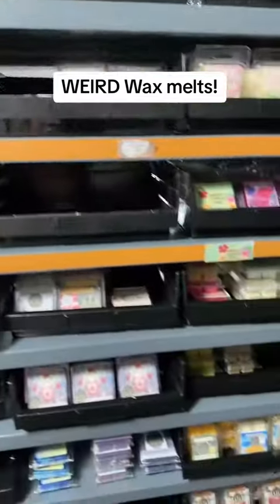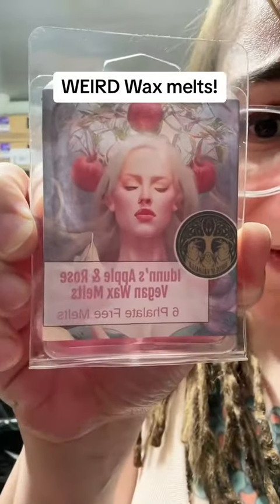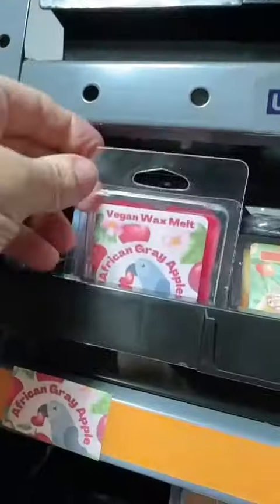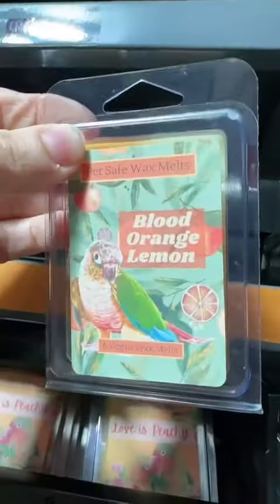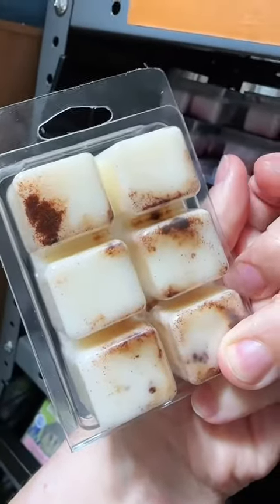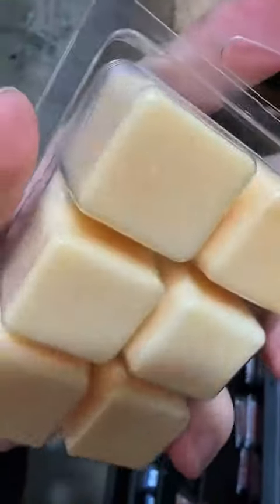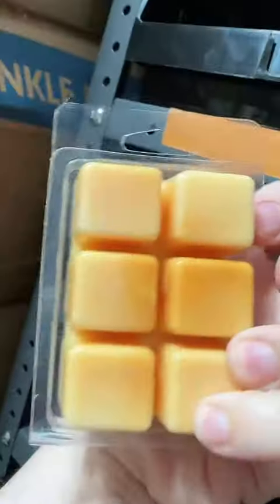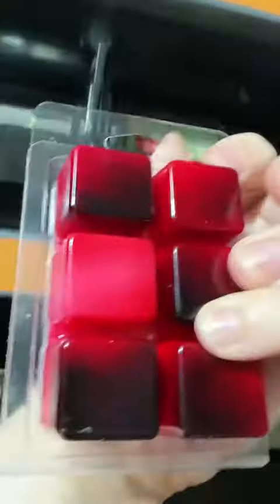Wax Melts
Best wax melts around!